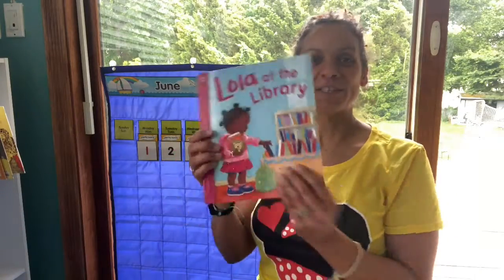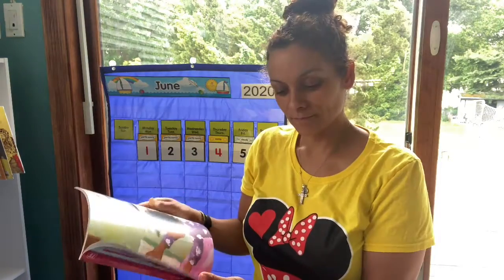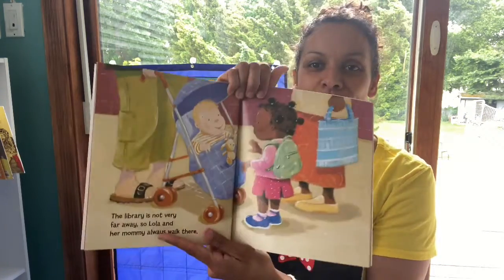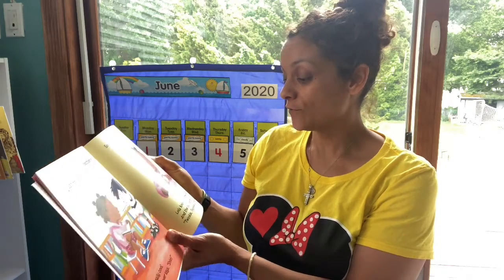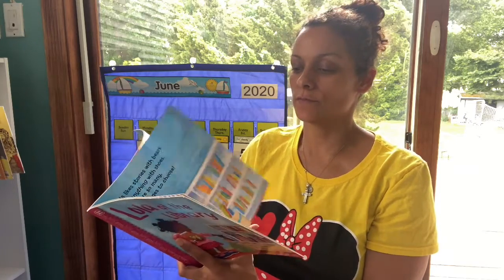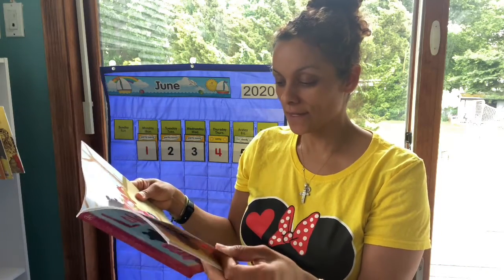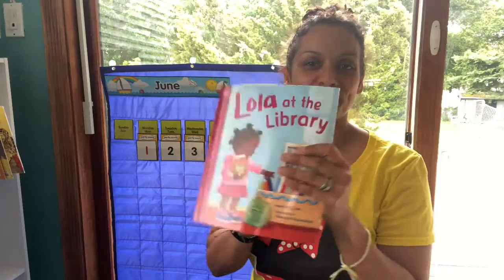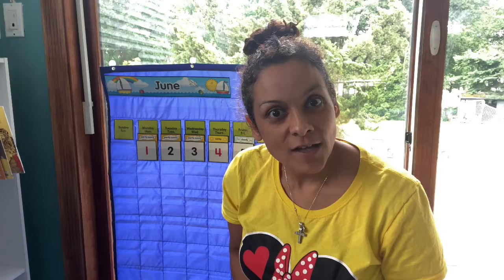Lola at the Library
Ms Carmen reads another Lola series book “Lola at the Library”
By Anna McQuinn
Illustrated by Rosalind Beardshaw

This book is part of a series of books that represent diversity in its stories. As a preschool teacher and a business woman of color (from Puerto Rico) I’ve always tried to have books that included different types of ethnicities so that all my students felt represented. I highly recommend this series to families looking to do the same.

Thank You to Anna McQuinn and Rosalind Beardshaw. I am grateful to you  for providing these books as wonderful sources for parents and teachers.